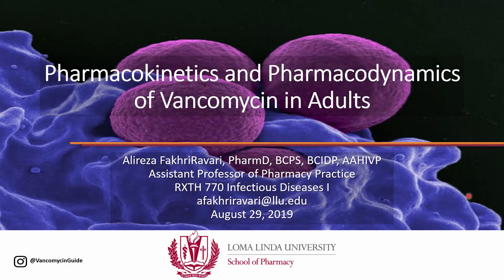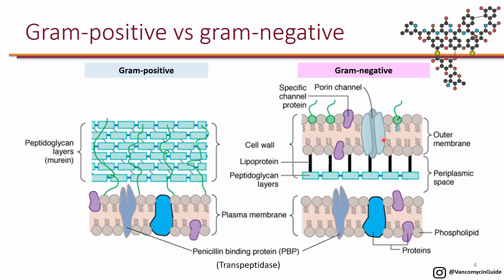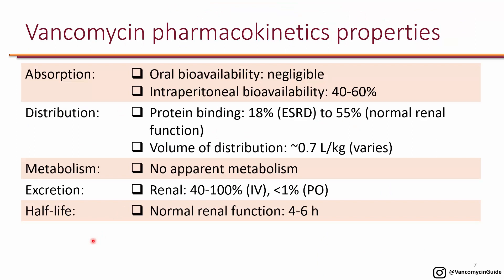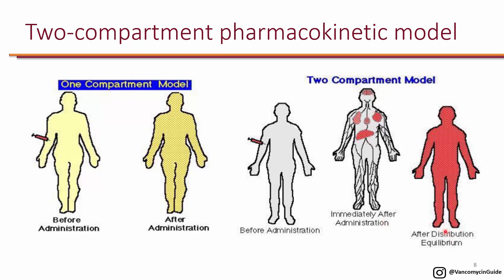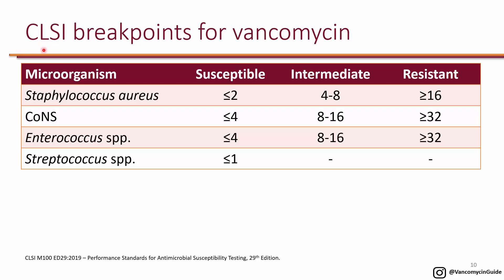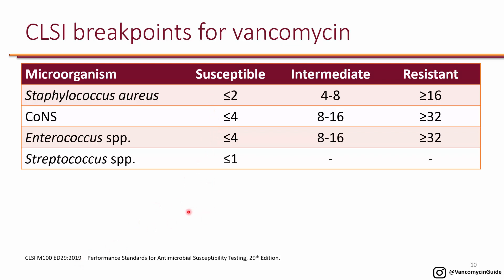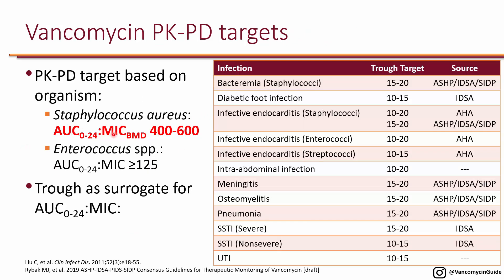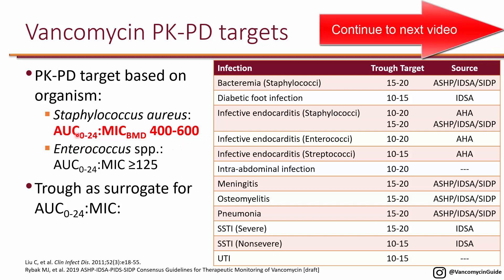PK-PD of Vancomycin LO 1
LO 1. Explain the pharmacologic, pharmacokinetic, and pharmacodynamic properties of vancomycin.